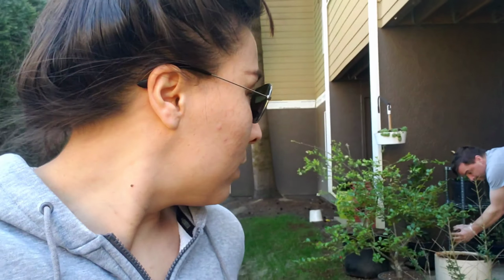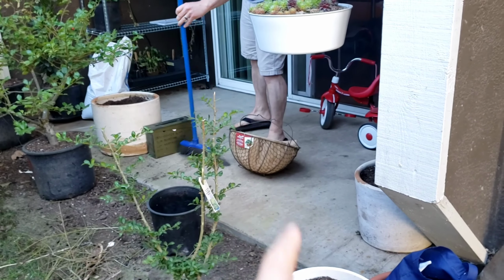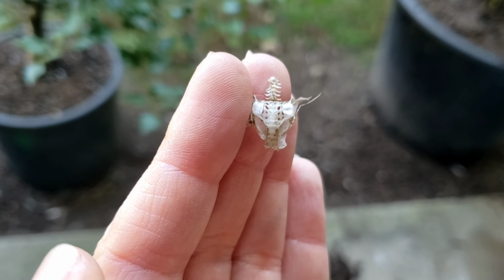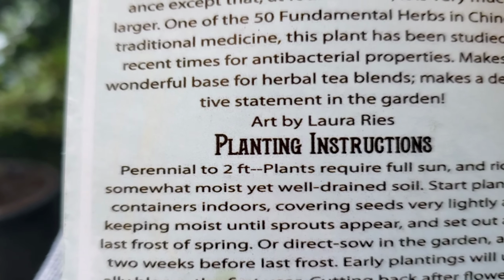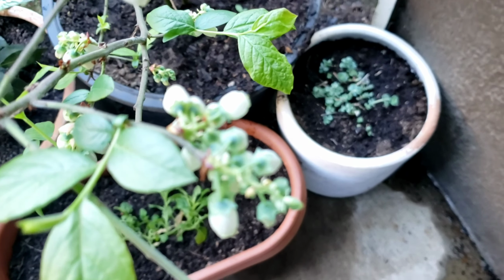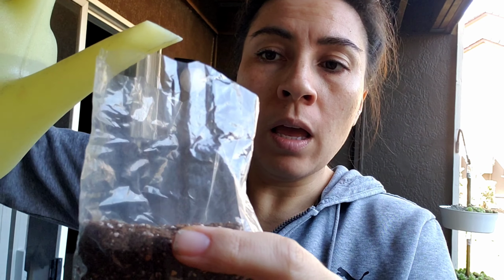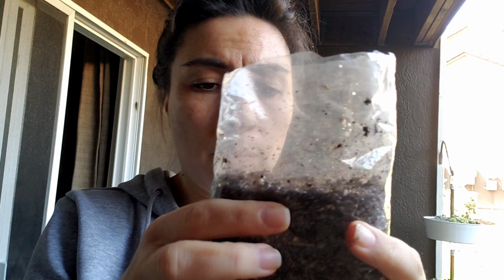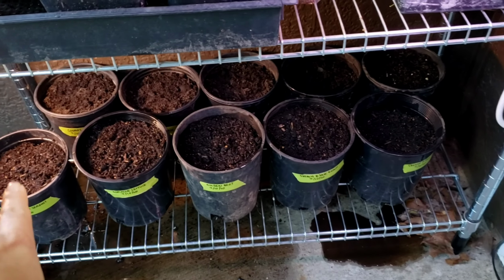Planting a Potted Chef's Garden on the Patio | COVID19 STAYHOME Project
It's that time of year again when we plant Chef's Garden! There are few *minor* differences, such as some possible changes coming this summer and this thing called the Covid-19 pandemic that is currently blanketing the world. Fear not for we have seeds, soil, pots, and a patio! Chef has decided to focus this year's garden on microgreens and what Chef says, goes! We usually get garden plots in the community garden but we have decided to forgo that tradition this year. We may have another change coming over the summer but it's too early to say at this point so we're playin it safe and keeping things manageable. We hope you'll gather your gardening gear and come stayhome with us!

WE HUMBLY APPRECIATE IT AND ENJOY SHARING OUR STORIES WITH YOU.